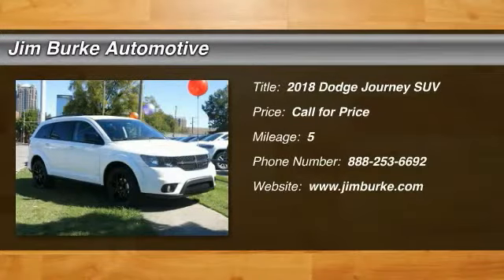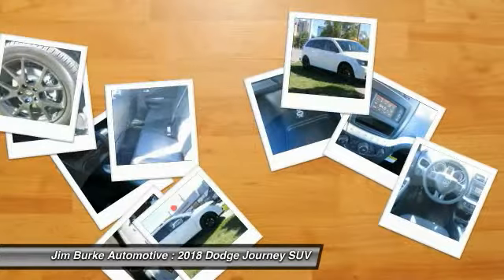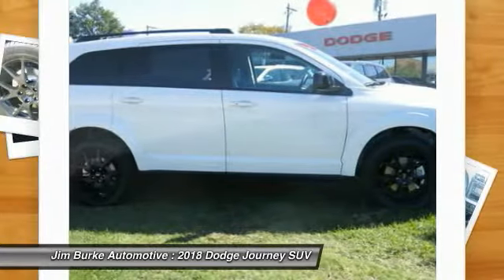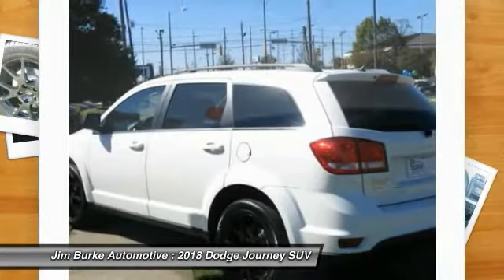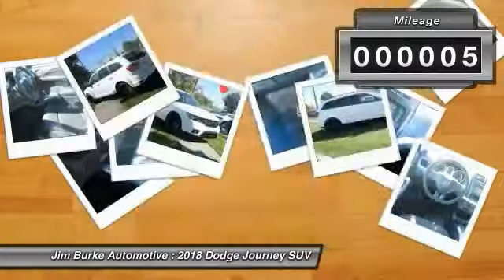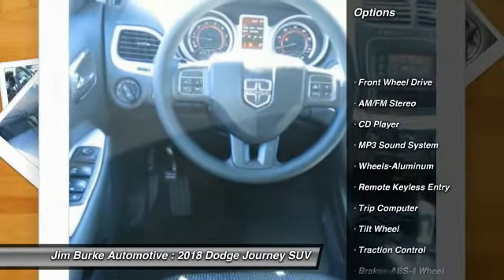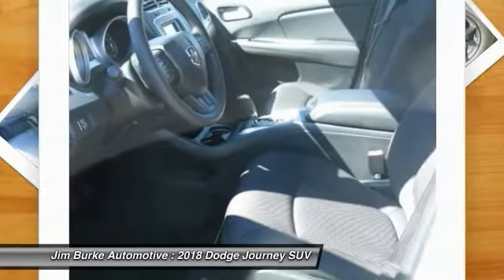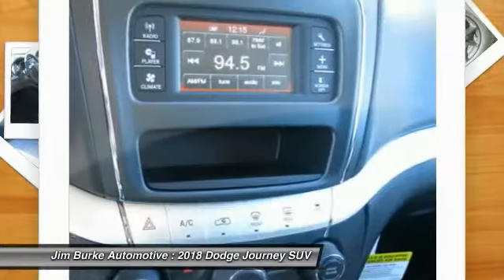2018 Dodge Journey Birmingham AL DO18070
2018 Dodge Journey

brbrBACK by popular demand, FREE Oil Changes & Wiper Blades for LIFE!  ALL Customers, parts and labor included! brbrThe next step? Give us a call to confirm availability and schedule a hassle-free test drive!